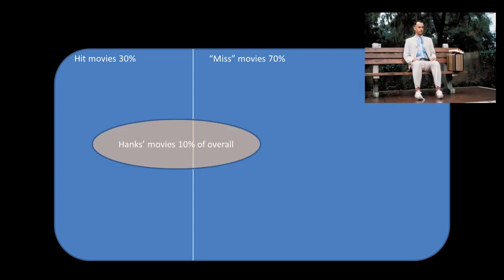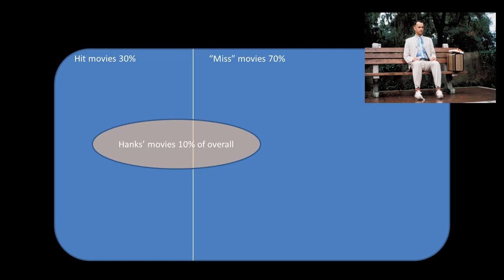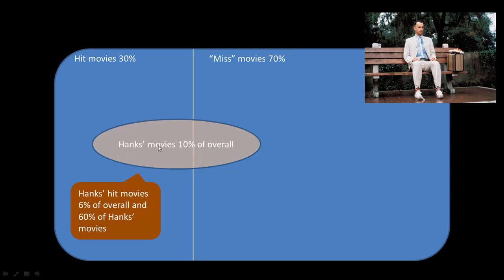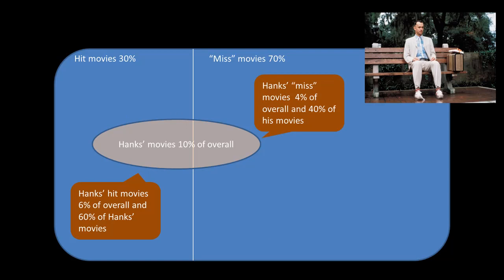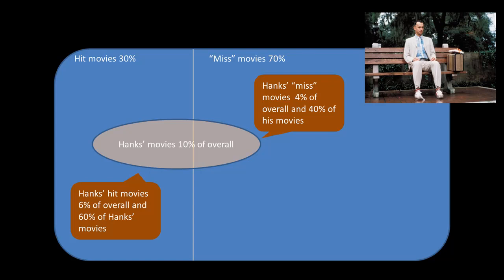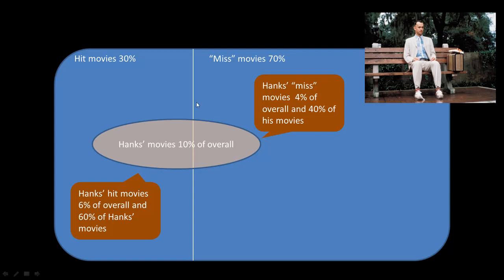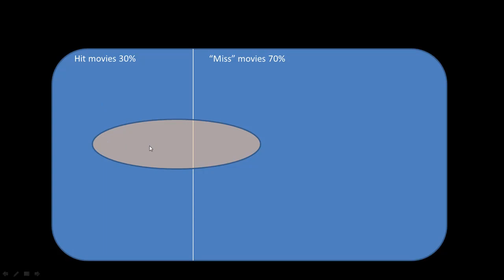Seton Hall Data Mining course -- Week 6e